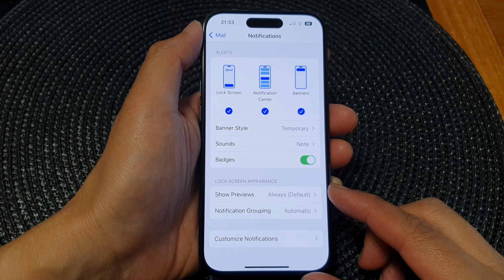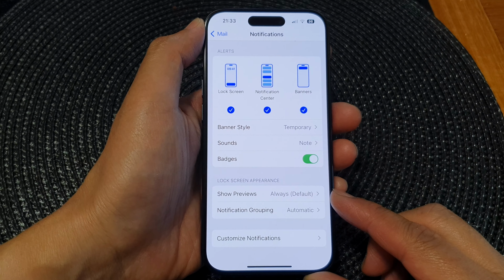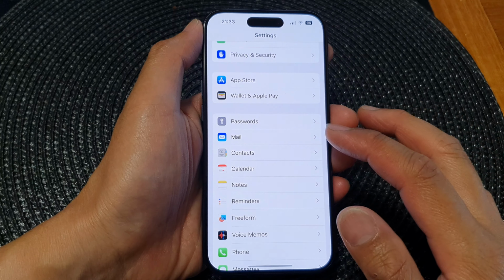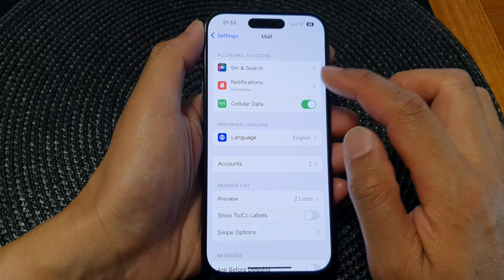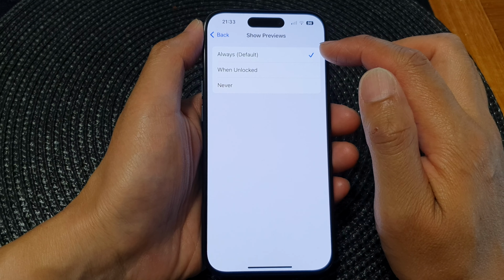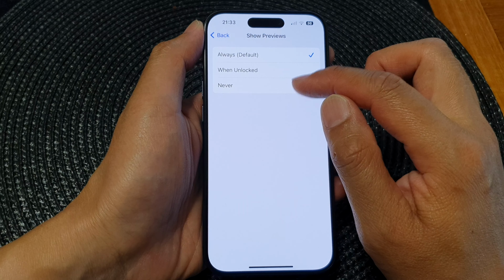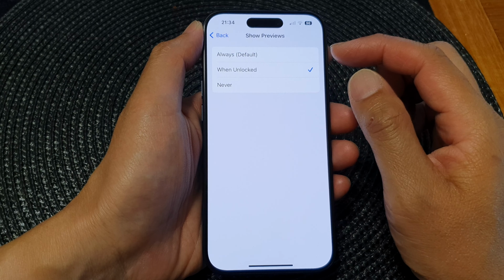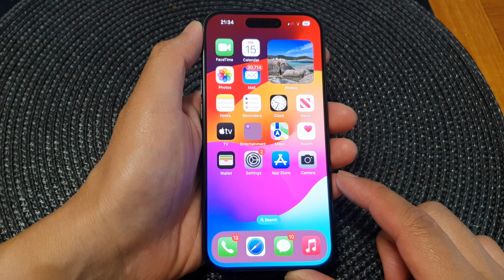iPhone 15/15 Pro Max: How to Show/Hide Mail Notification Content Previews on the Lock Screen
Welcome to our comprehensive guide on managing Mail Notification Content Previews on the Lock Screen for the iPhone 15 series and iOS 17. Whether you want to enhance your privacy or customize your lock screen experience, we've got you covered. In this video, we'll walk you through the steps to effortlessly show or hide mail notification content previews.